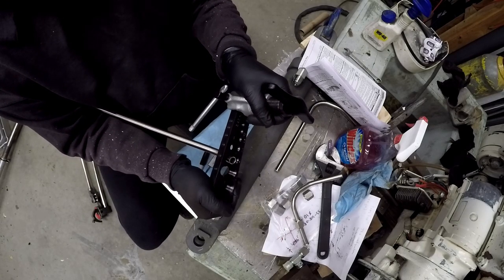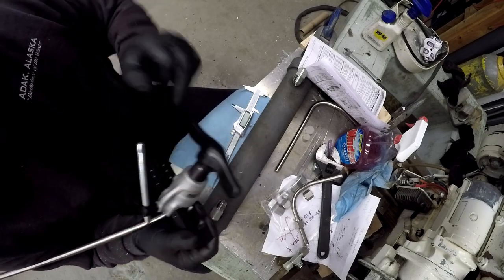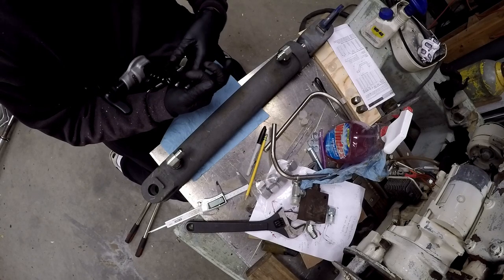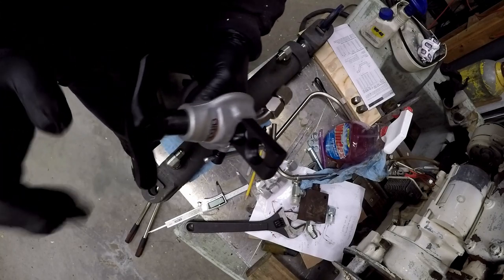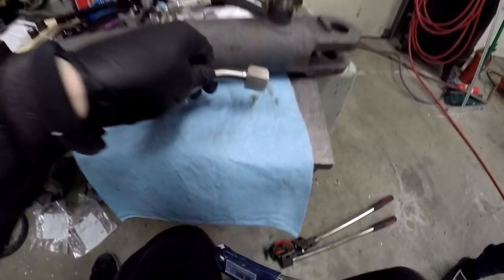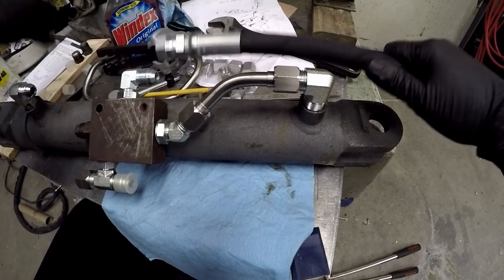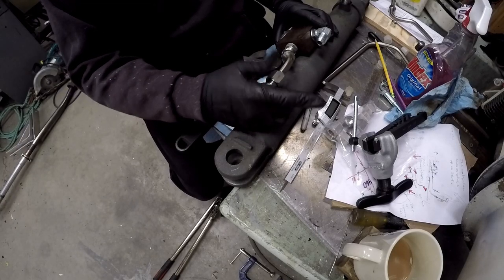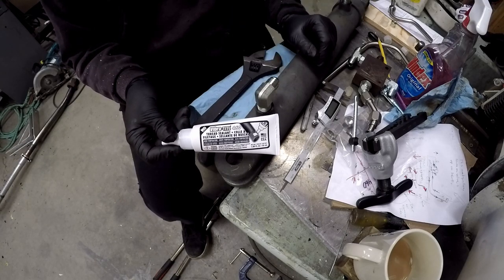More Flaring and Fitting - Finishing the Hydraulic Ram Project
Hey guys, this is the second part of the hydraulic ram build. In this video, we share a past project where we add stainless fittings and tubing to our hydraulic ram. If you want to see the install of the ram, check out our Tanner crab preparation video.